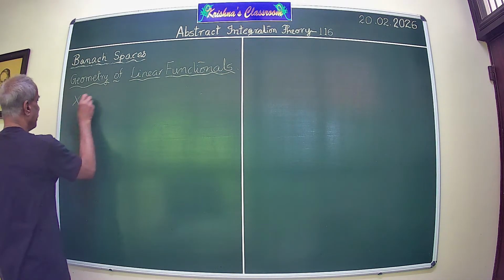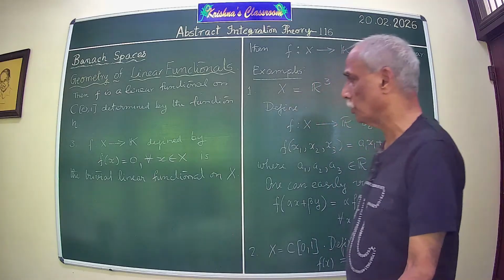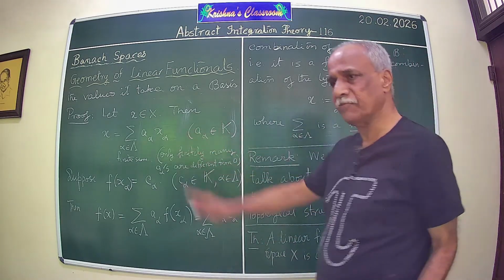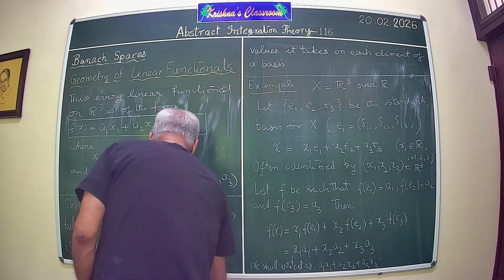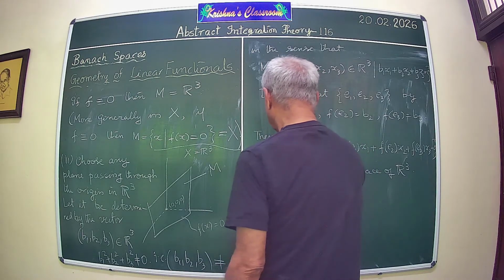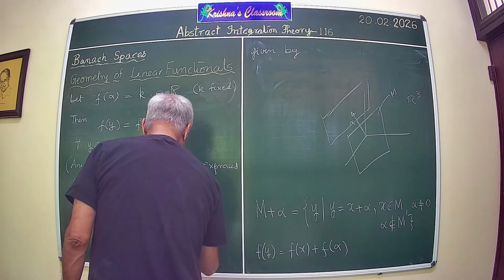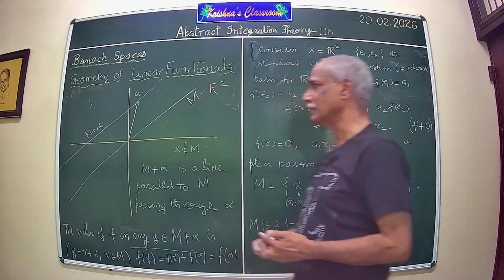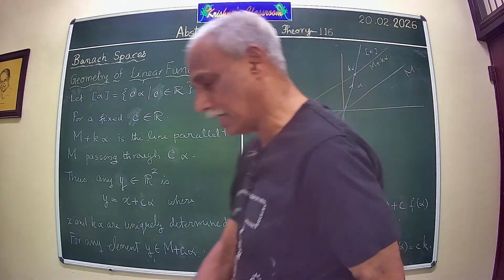Abstract Integration 116- Banach Spaces - Geometry of Linear Functionals